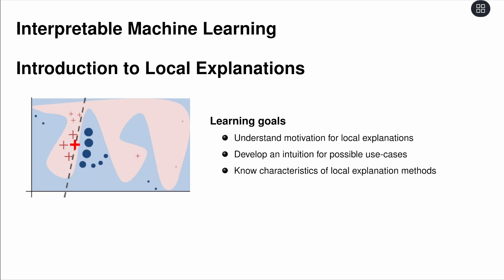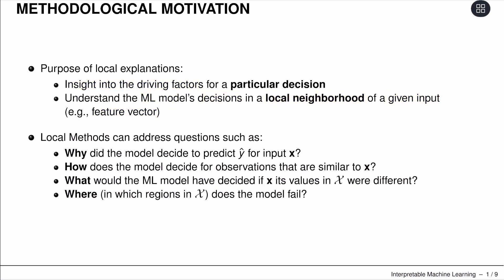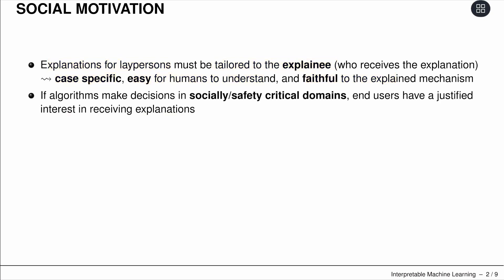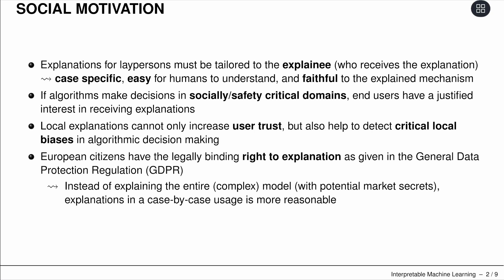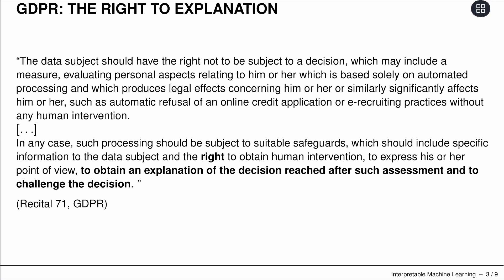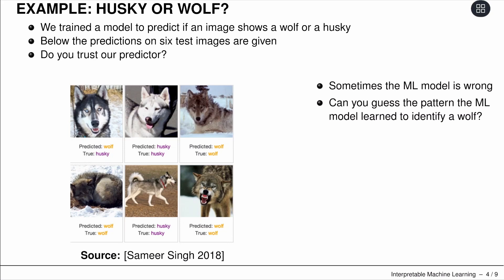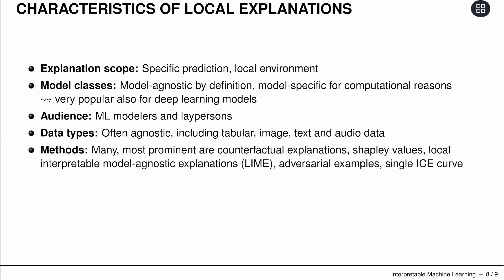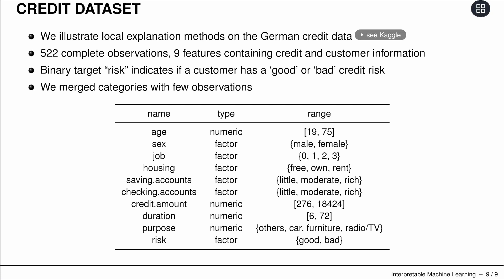Interpretable Machine Learning - Local Interpretable Model-agnostic Explanations (LIME) - Intro